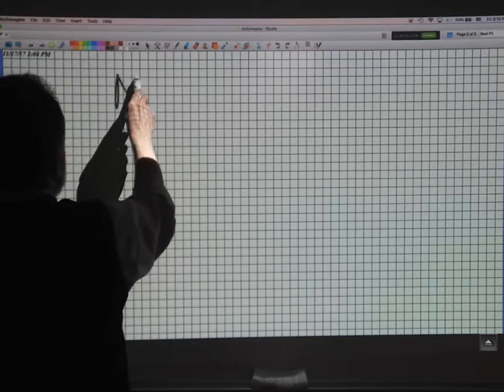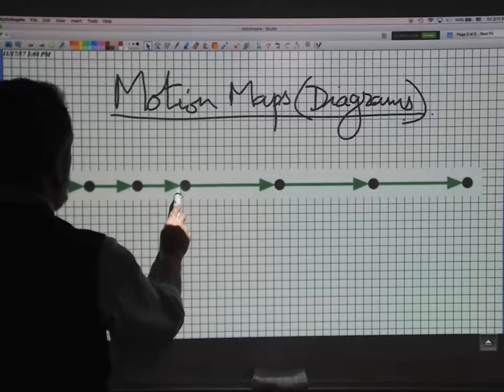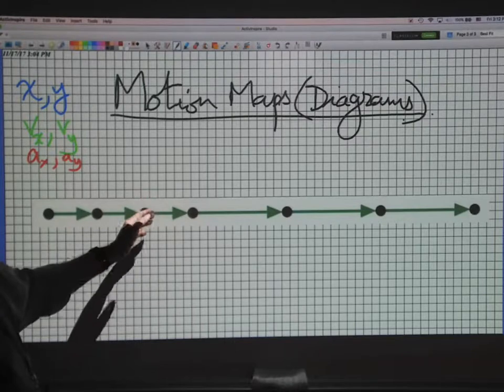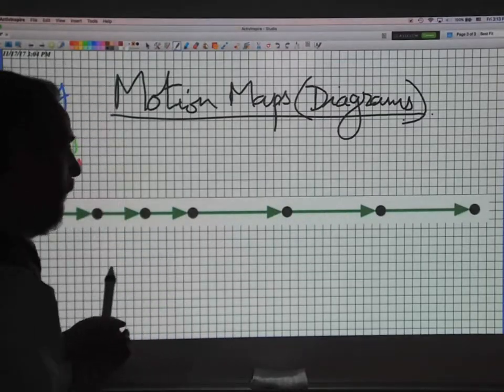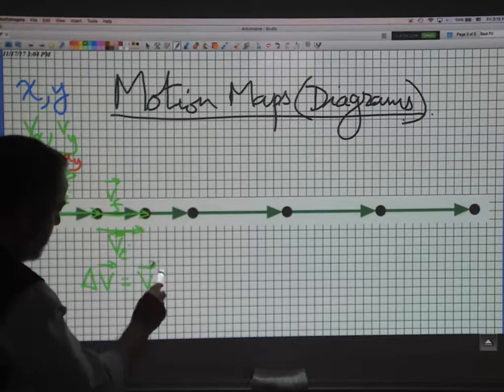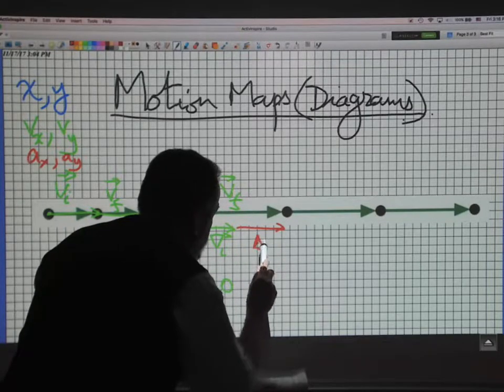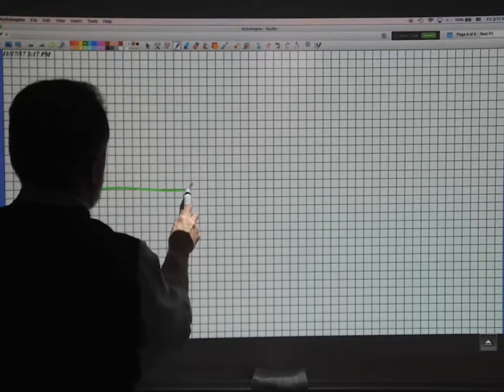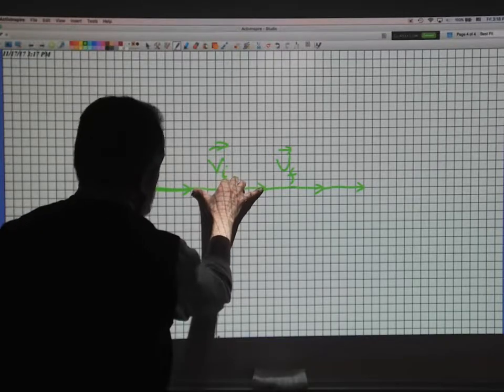Motion Maps a la Nadj!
Mr. Le Nadj! explains how to use motion maps to figure out relevant motion information.